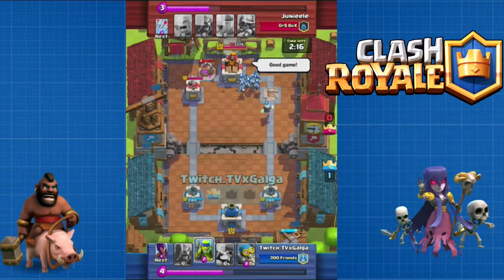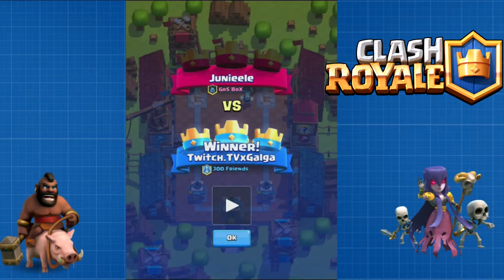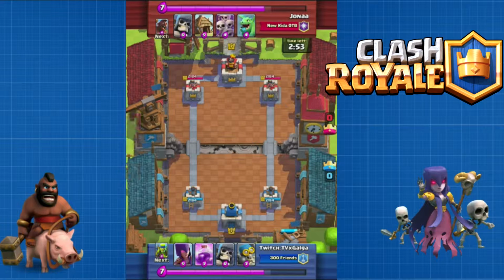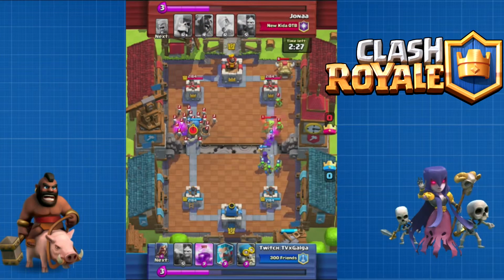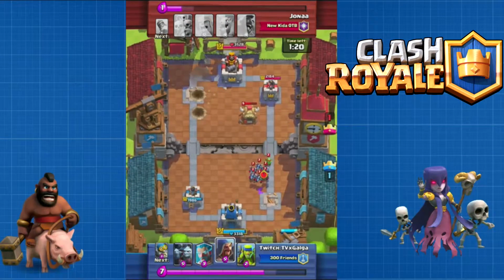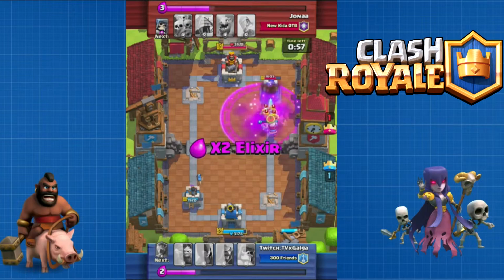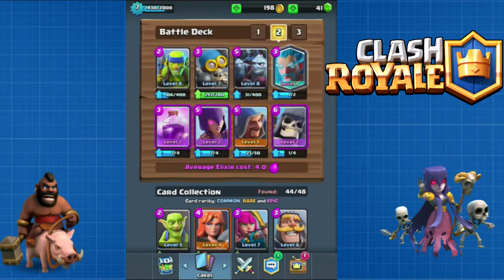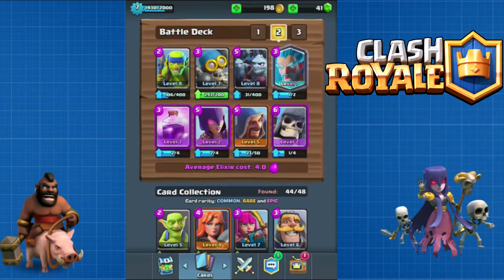The BEST Combo! :::Clash Royale::: Literally Dominant!!!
Make sure to sub if you enjoyed! comment let me know what you thought!

Twitter.com/xGalga

Twitch.tv/xGalga

Instagram.com/xGalga

Facebook.com/xGalga